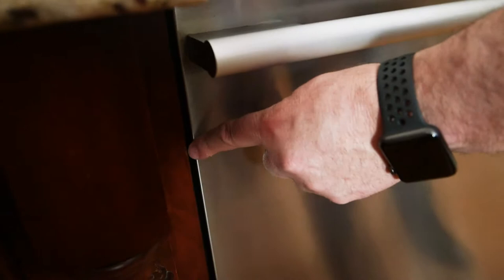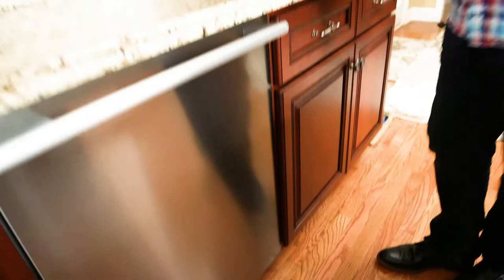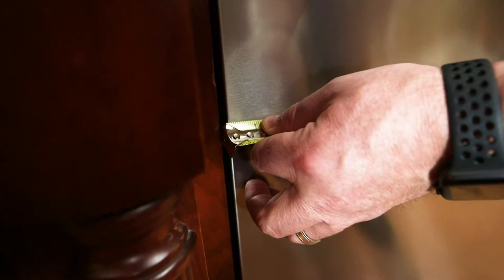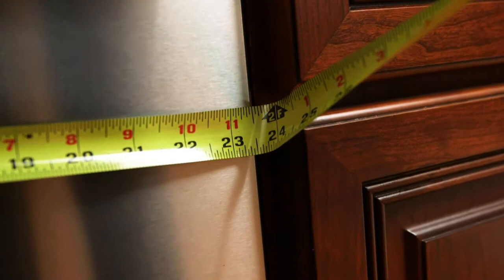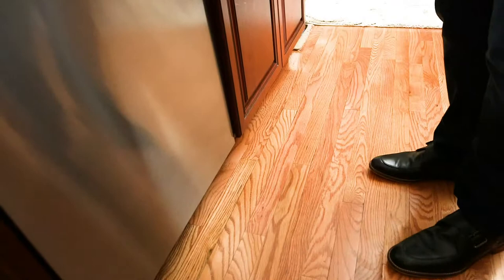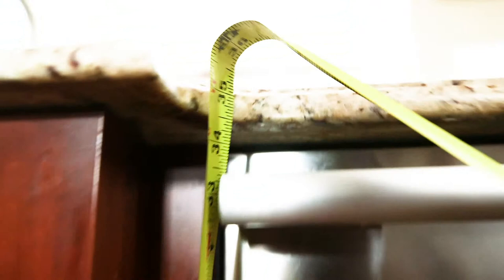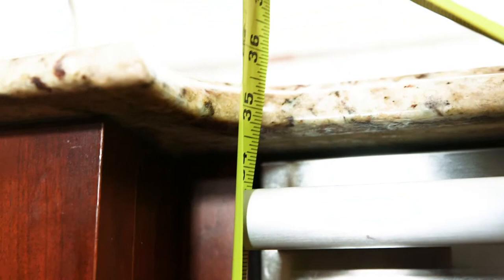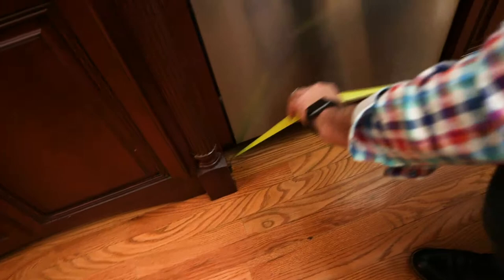How to Measure for a New Dishwasher | Before You Buy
Are you in the market for a new dishwasher?  Before you make this important purchase, you will first need to know the measurements of your existing dishwasher.  In this video, Don's Appliances shows you how to gather the correct measurements.

Features to Look for in a New Dishwasher:
Cycle Options: If you’re spending hard-earned money on a new dishwasher, you want it to come equipped with the right cycles to effectively clean your dishes. If you have a large family or host holiday gatherings, you’ll benefit from a selection of customizable cycle options. Sanitize, steam, and delicate wash cycles will suit any type of cookware and help direct the location and temperature of the water.

Drying Power: Certain dishwashers won’t dry your dishes completely, and if you wash a lot of plastic dishes, food containers, or sports bottles, you may be left to towel dry most of these dishes. To solve this problem, you can look for dishwashers with an Extra-Dry option or a heated dry setting. However, dishwashers that feature a heated drying option (versus just venting the hot air) are more expensive because this function can require additional hardware in the dishwasher itself.

Third Rack: If you mainly wash plates, utensils, and glasses, you may not need to spend the extra scrap on a dishwasher with this adjustable feature. But, if you require the additional loading space, a third rack will allow you to fit cutlery, ladles, spatulas, small bowls, utensils, and more, freeing up valuable space on the lower racks for larger items like pots, pans, and serving trays.

Energy Efficiency: Consider what you value more — the upfront cost of your dishwasher or your operating cost over time. The idea of using less water and energy may be appealing to those who are financially and environmentally conscious, so keep an eye out for the Energy Star rating on select dishwasher models. Your initial purchase price might be slightly more than a standard machine, but your energy use will be less year over year.

Noise: Dishwashers with a lower sound rating may also come with a slightly higher price tag, but generally speaking, all stainless-steel tubs are quieter than dishwashers with plastic tubs. So, if an ultra-quiet dishwasher with a 37 dBA sound rating isn’t in your budget, you can still invest in a stainless-steel washtub that won’t keep you awake during each wash cycle.

Control Panel and Finish: The exterior of your dishwasher can also determine how much you have to pay. Hidden controls will keep your appliance looking clean and prevent your kids from touching the buttons, while fingerprint-resistant finishes will prevent smudges and smears. However, panel-ready installation and sophisticated finishes will drive up the price of your dishwasher. If you aren’t looking for any frills, then stick with a simple white, black, or stainless-steel finish.

VIDEO CHAPTERS
0:00:00 How to measure for a new dishwasher
0:00:11 Two key measurements to know before purchasing a new dishwasher
0:00:32 Measure the width of the dishwasher
0:00:50 Measure the height of the dishwasher

Unsure of the right dishwasher for your home? Check out our blog on the different types of dishwashers available to you